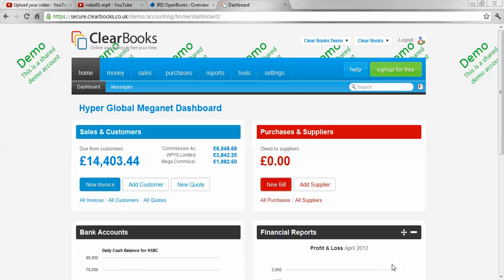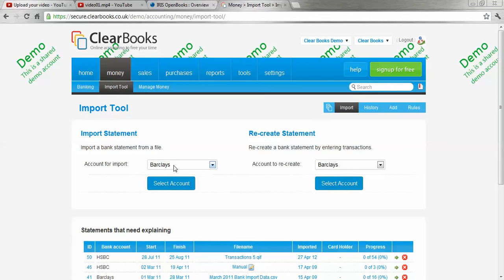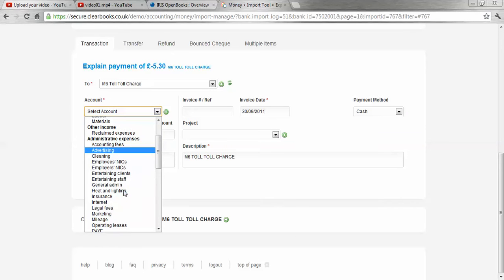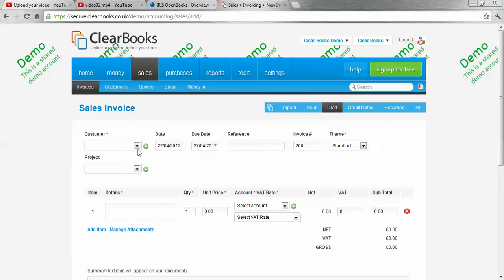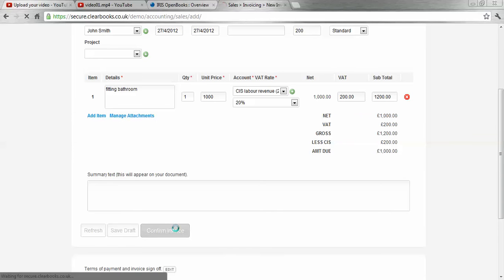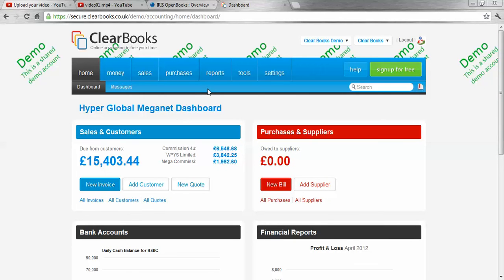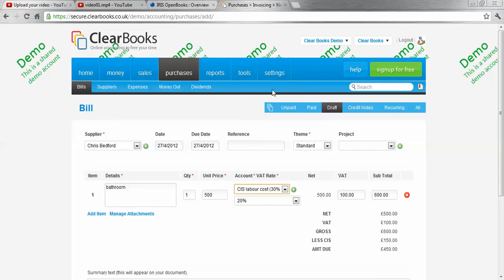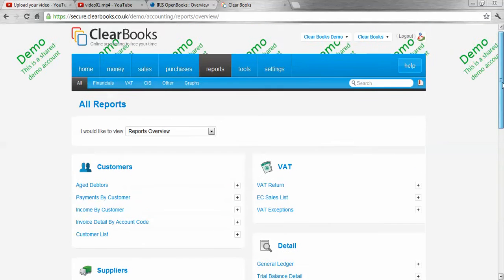Overview of Clearbooks Online Accounting Software - Maroon Accounts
MaroonAccounts work with bookkeeping software on the cloud called clearbooks. How to raise invoices, record expenses and upload bank statements with CIS functionality. Helps you work better with your accountant for proactive tax advice.

Video includes: Banking section, Sales section, Purchase section and Reporting function.